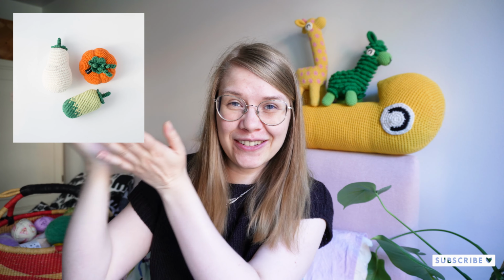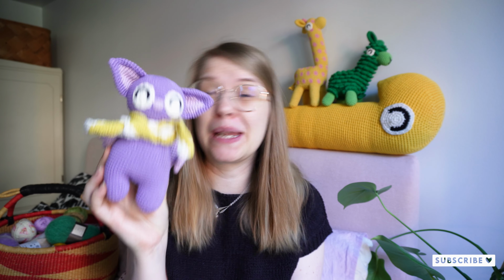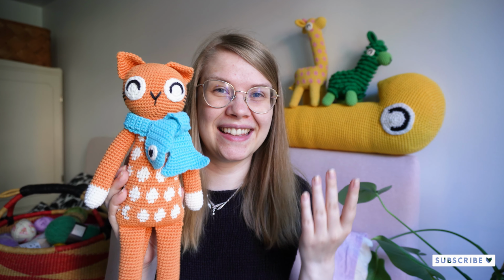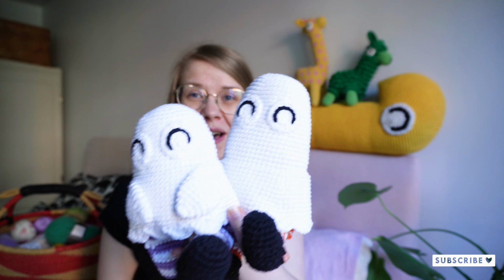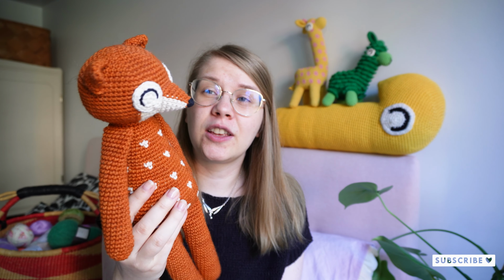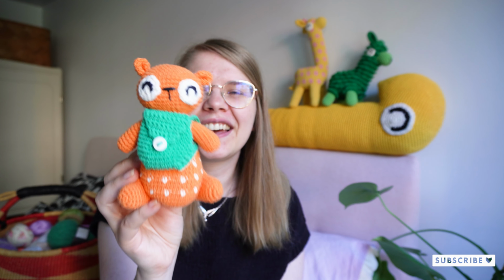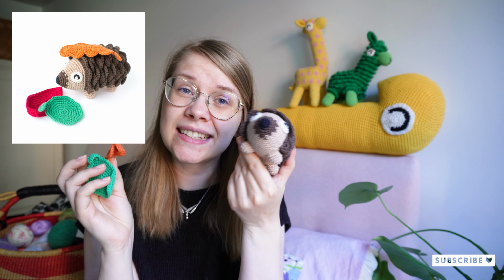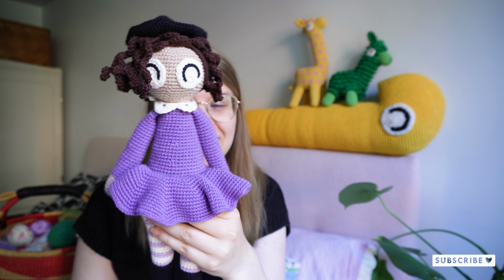My favorite FALL & HALLOWEEN amigurumi projects 🎃🍂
In this video, I'm going through my favourite fall and Halloween crochet projects. Are you looking for some inspiration on what amigurumi to crochet this fall? Then you're in the right place!

I've listed the links to all the patterns below for you if you find something in this video that you'd like to make yourself. 🍂😊 So grab your crochet project and a cup of tea and enjoy this video!

⭐ CROCHET TOOLS ⭐
Crochet tools
Favorite crochet books